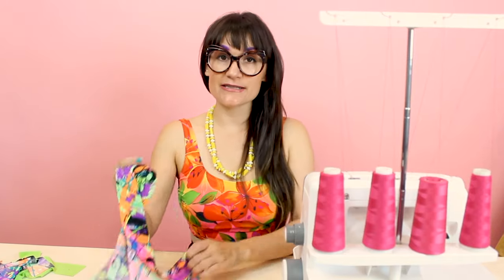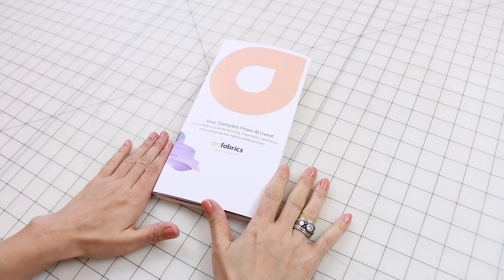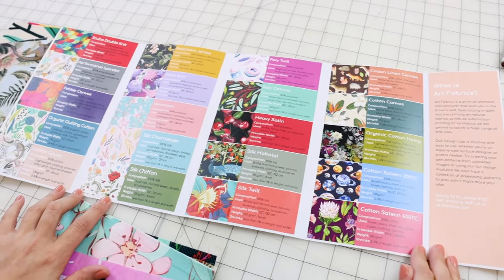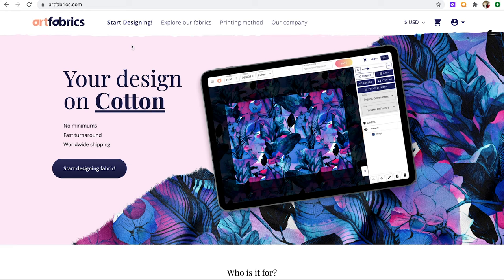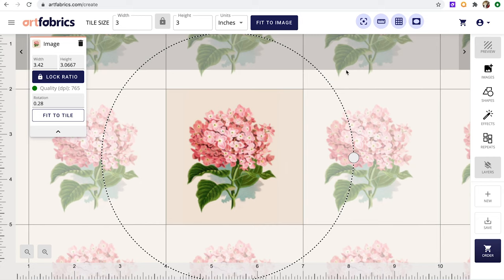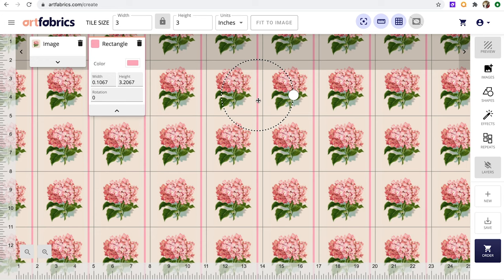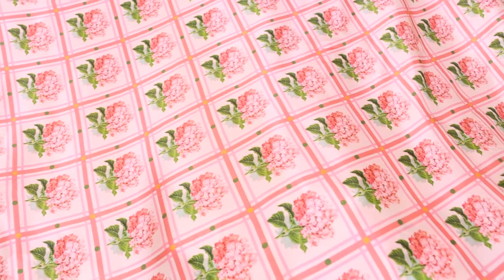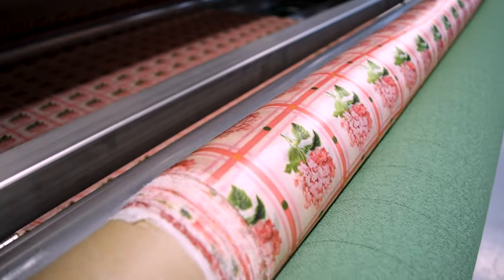How to Design and Print Your Own Fabric Step by Step Tutorial | Sew Anastasia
How do you design and print your own custom fabric DIY style? Fashion designer Anastasia Chatzka shows you how to make your own print and have custom fabric printed using Art Fabrics in her newest sewing tutorial!

to make your own custom fabric today!